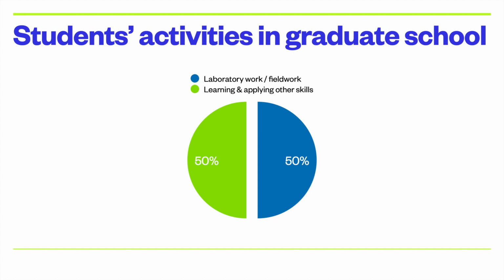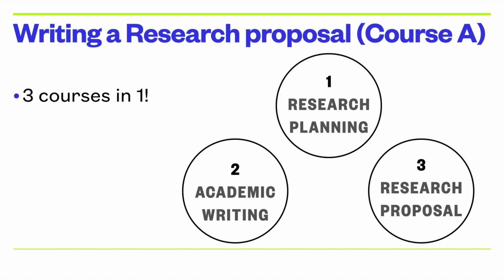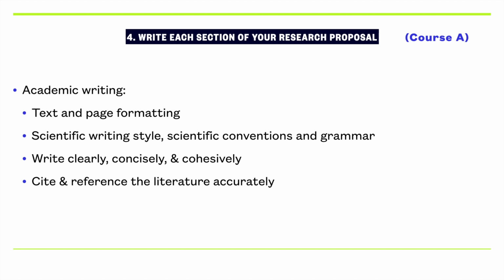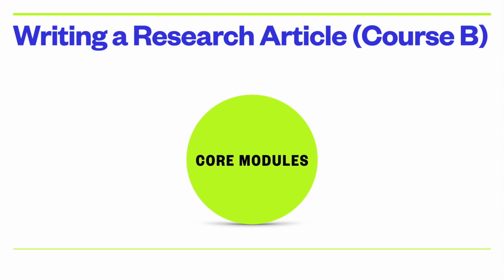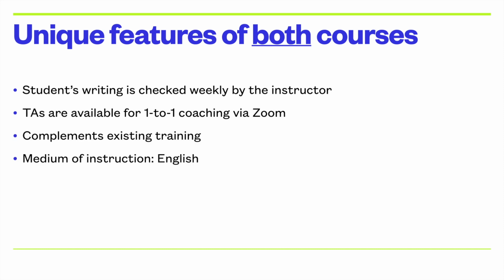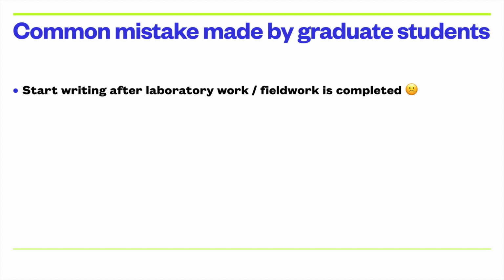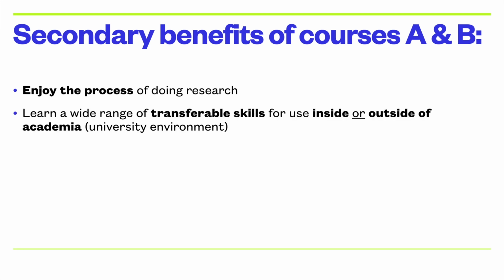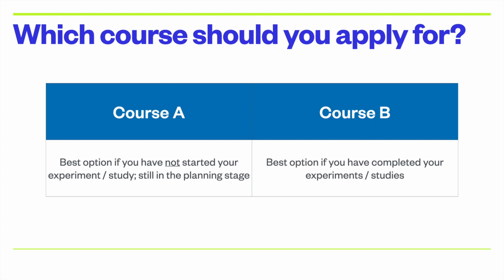Course guidance: Writing a Research proposal / Writing a Research article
Timestamps:
0:00 Introduction
0:10 Content
0:20 Part 1 - the instructor
0:36 Part 2 - background
1:49 Part 3 - writing a research proposal (course A)
5:01 Part 4 - writing a research article (course B)
7:00 Part 5 - unique features and benefits of both courses
11:12 Part 6 - how to apply?
12:05 Part 7 - student feedback
13:03 Part 8 - questions & answers